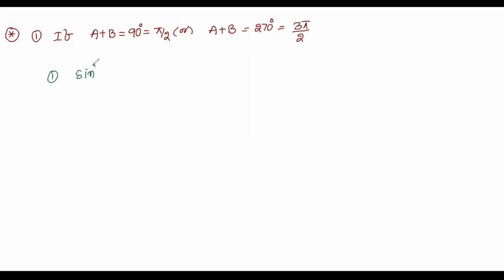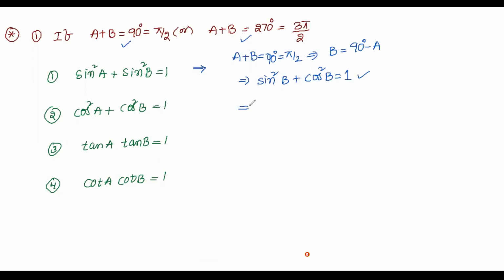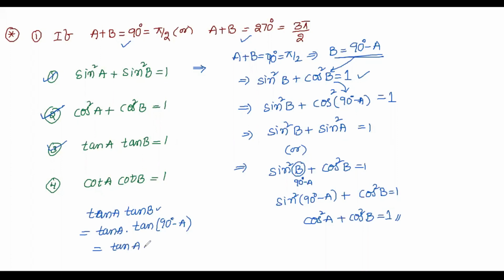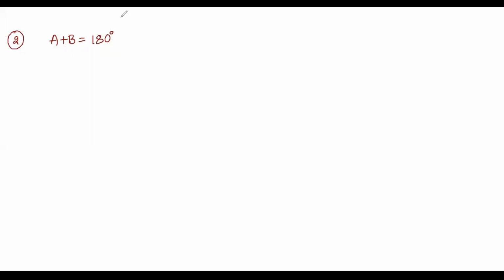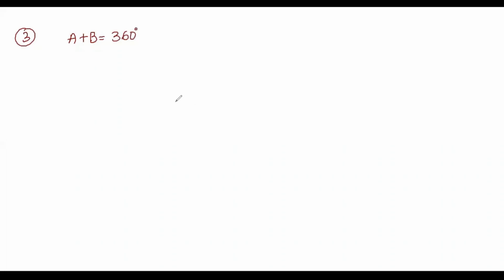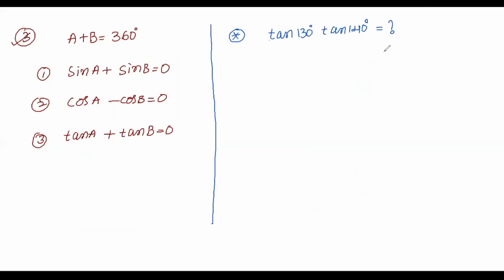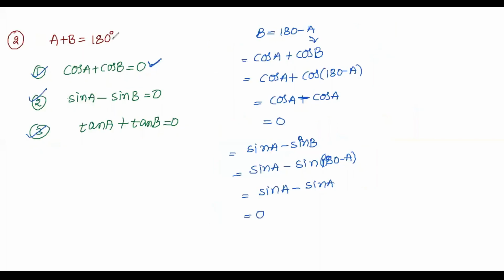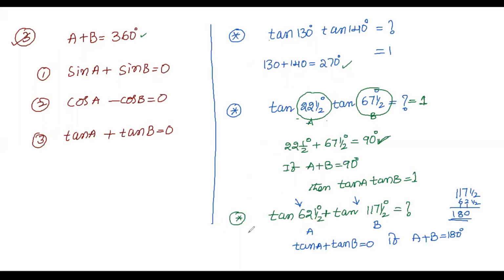trigonometry | a+b =90,180,270,360 | tanA.tanB | jee maths | CBSE maths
Mathematics Concepts, short cuts useful for JEE Mains/Advance level aspirants and also for CBSE Board Students.

Material will be provided via telegram channel.